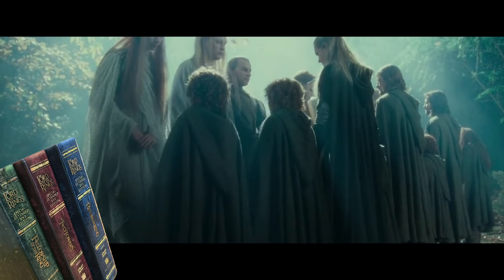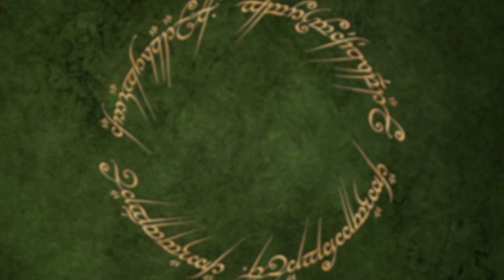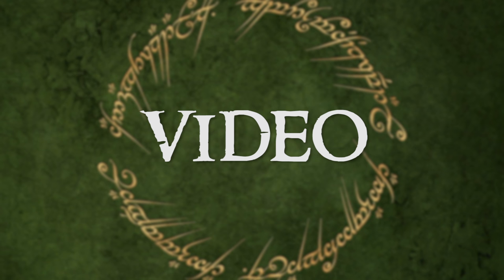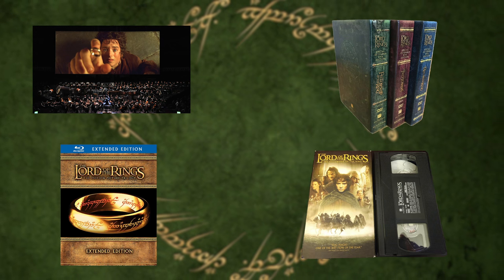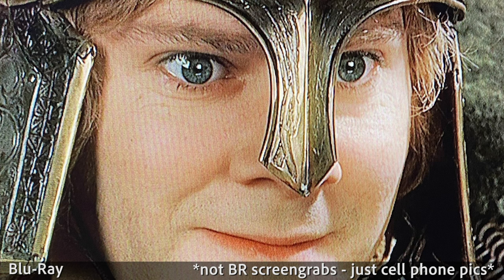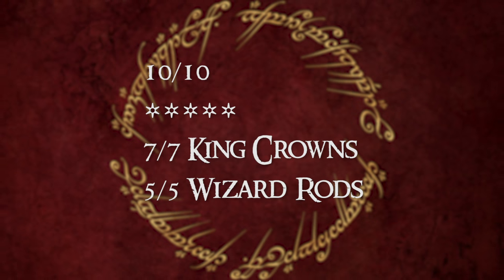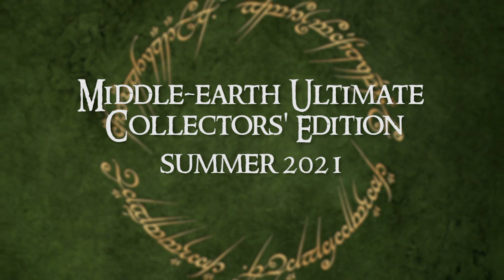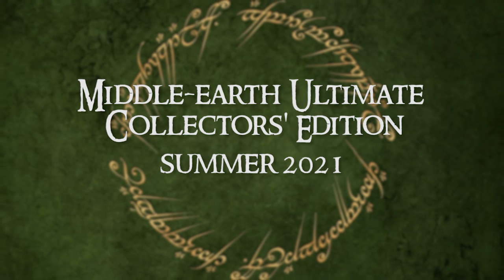The Lord of the Rings 4K UHD Blu-ray Review | Nerd of the Rings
The best thing since the Extended Editions!  The Lord of the Rings Trilogy makes its epic debut in 4K UHD. In this video, I share my thoughts on the video & audio quality, what’s in the packaging, and a final recommendation.

The Lord of the Rings Trilogy on 4K UHD
The Hobbit Trilogy on 4K UHD

**I can also confirm that the Digital Copies included are also the 4K versions - both Theatrical and Extended versions.

For a more detail regarding tech specs, I recommend Bill Hunt’s review at Digital Bits

If you’re a Middle-earth fan new to 4K, I recommend Cliff Broadway’s article at theonering.net

The Lord of the Rings Trilogy makes its epic debut in 4K UHD. In this video, I share my thoughts on the video & audio quality, what’s in the packaging, and a final recommendation.

The Lord of the Rings and The Hobbit trilogies will release for the first time in 4K UHD on December 1, 2020.  4K Ultra HD showcases 4K resolution with High Dynamic Range (HDR) and a wider color spectrum, offering brighter, deeper, and more lifelike colors.  The 4K remastering process was overseen by Peter Jackson.

In Summer 2021, a six-film “Middle-earth” Ultimate Collectors’ Edition with new Bonus Content will be released.